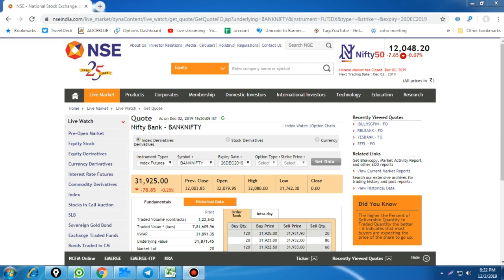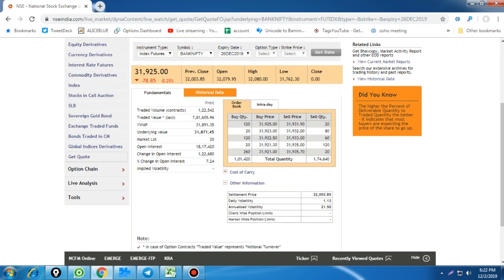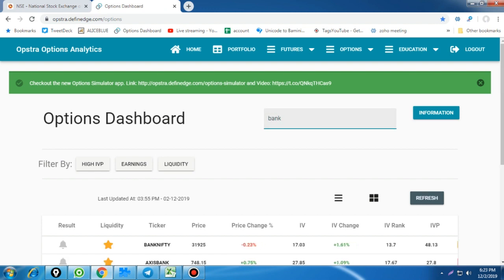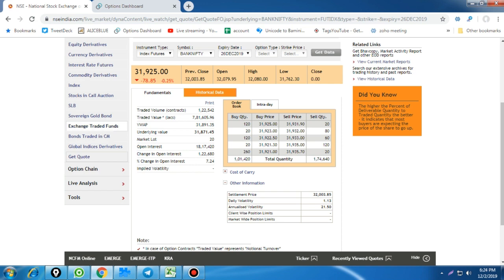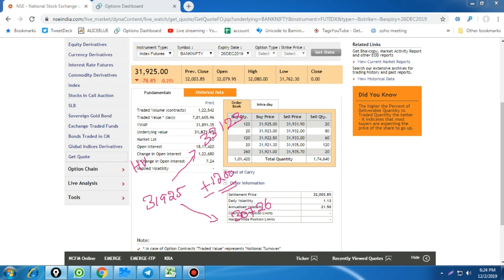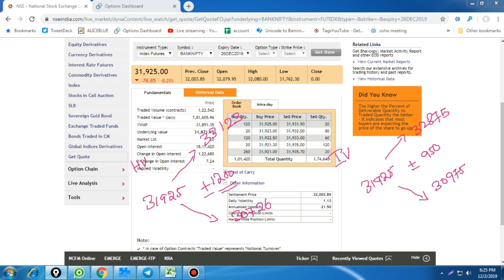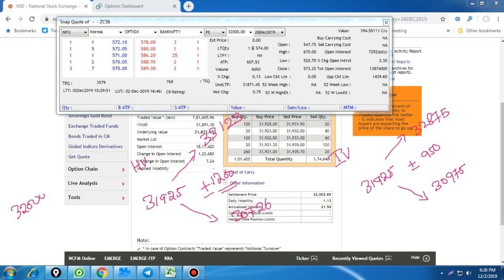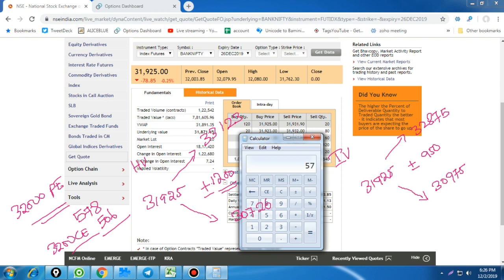Bank Nifty share price Analysis for 5th Dec 2019 & 26 Dec 2019 Option Trading Strategy